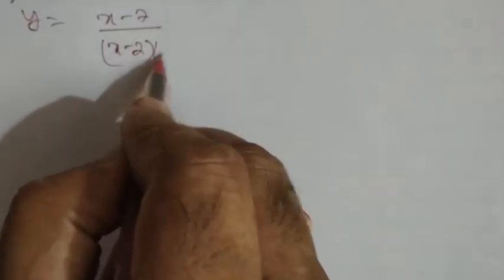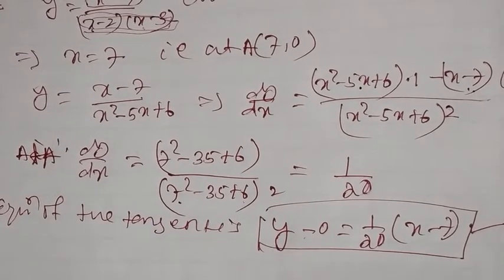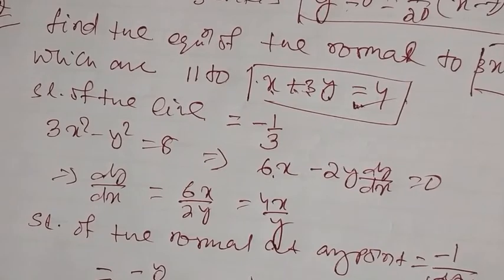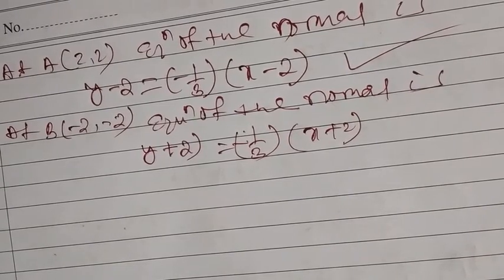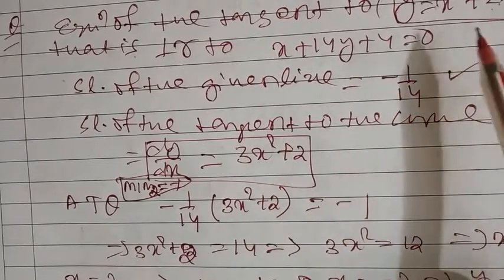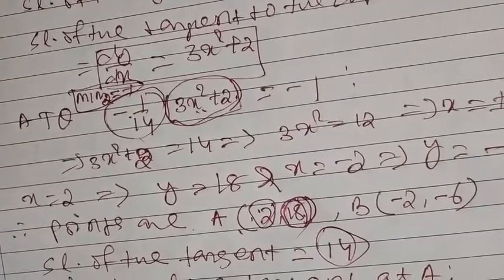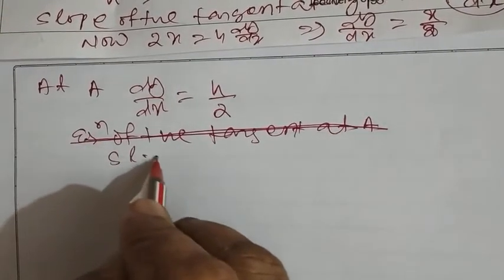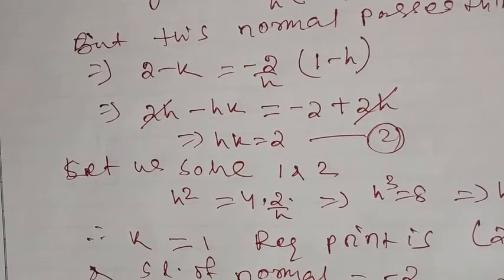Tangents and normals Class 12 Video 3 of 5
Examples on tangents and normals